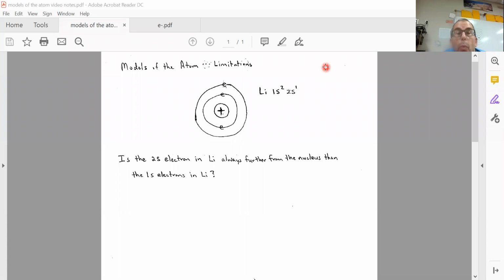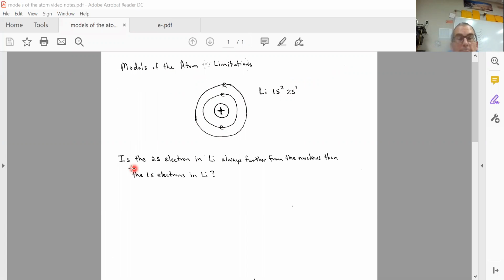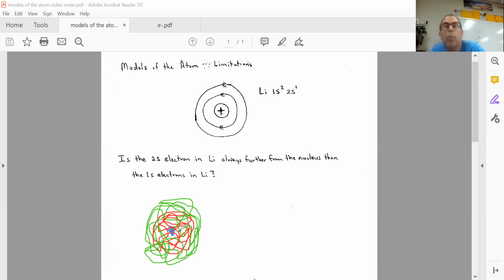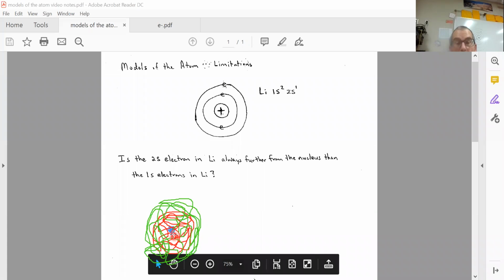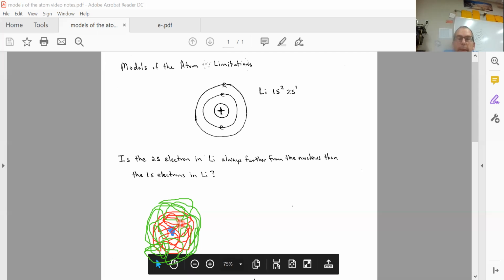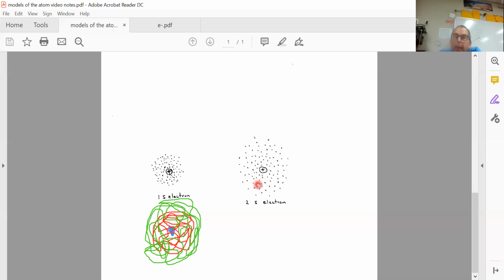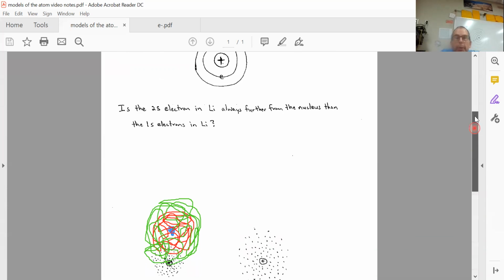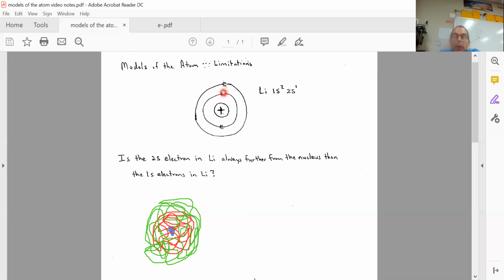models of the atom video